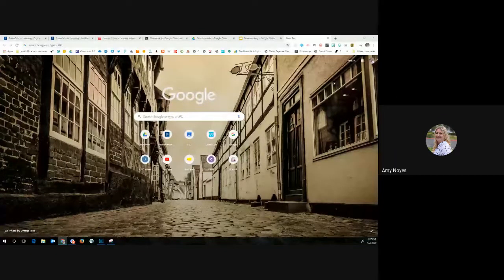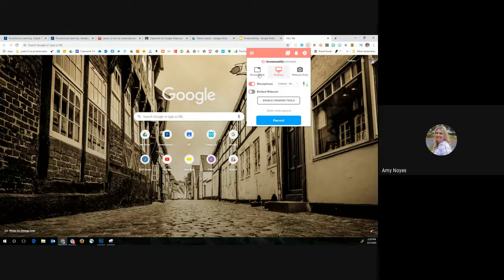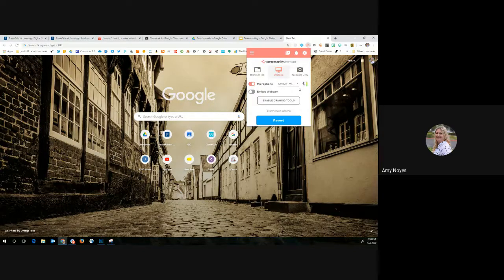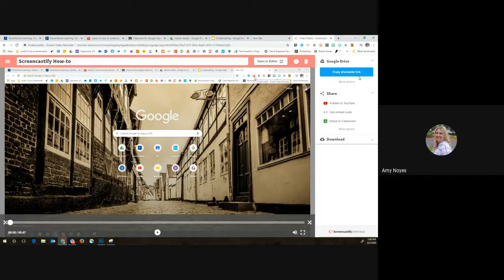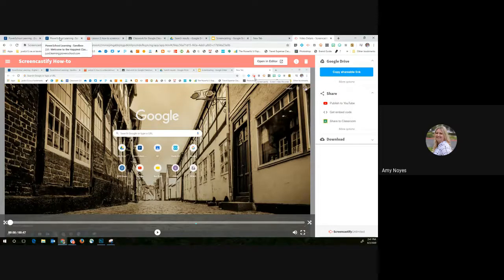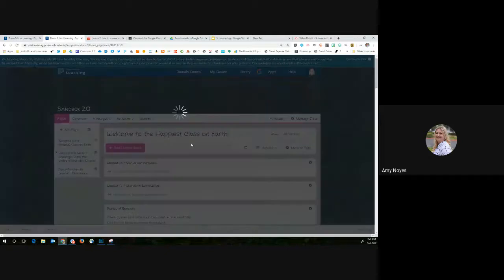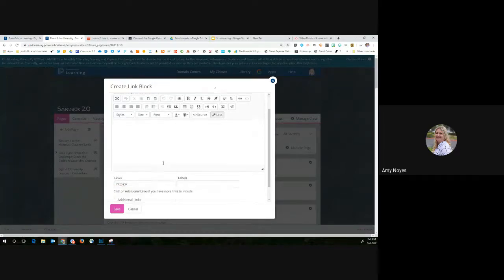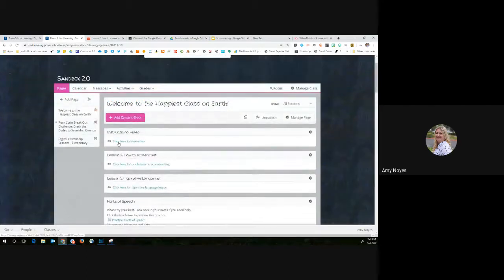How to Use Screencastify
Learn how to use Screencastify with Powerschool Learning and Google Classroom.